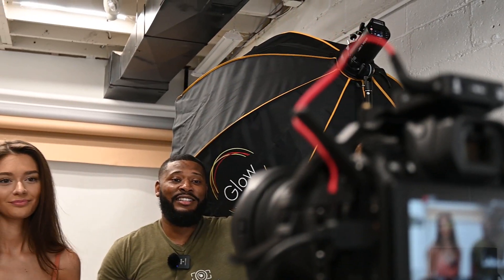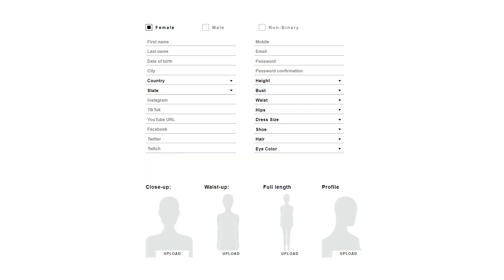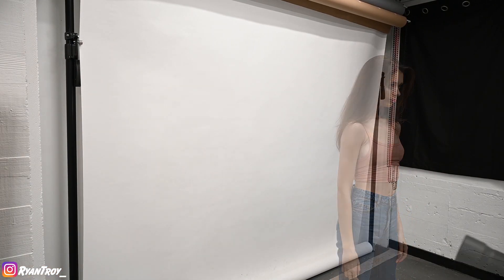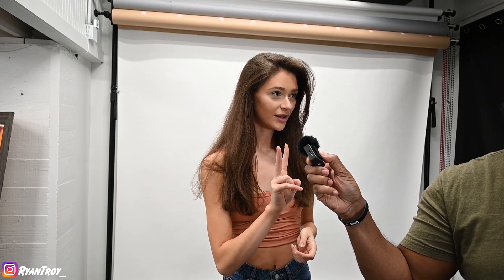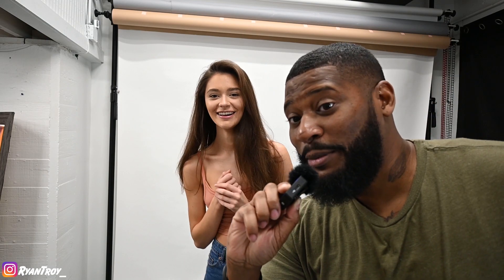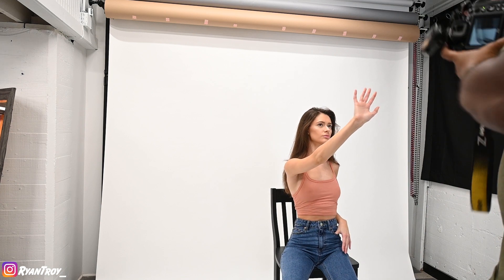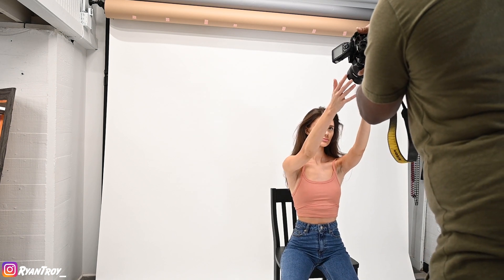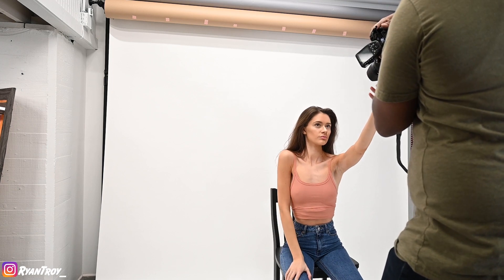What A Model Portfolio SHOULD Look Like | What Modeling Agencies Look For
In this video me and Victoria will show you what a model portfolio should look like. We will be taking photos for her to submit to a few model agencies. Wish her luck in the comment section below

Need help making a Comp Card or any other cheap and good quality work? Check out Fiverr for all of your outsourcing.

Timecodes
0:00 - Intro
2:45 - Close Up
3:24 - Profile
4:34 - Waist up
5:15 - Full Length
5:31 - Bonus Creative Stuff
6:37 - Outro

Camera For Video
Rode Wireless Go II

Essential Gear

Tarion Camera Bag
Tablet for Retouching